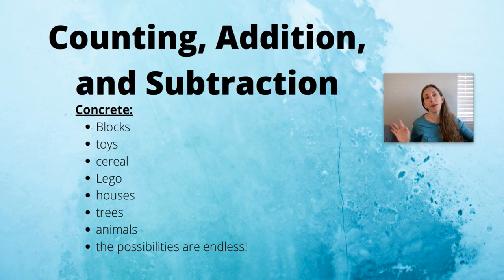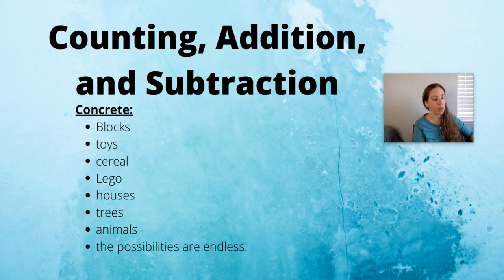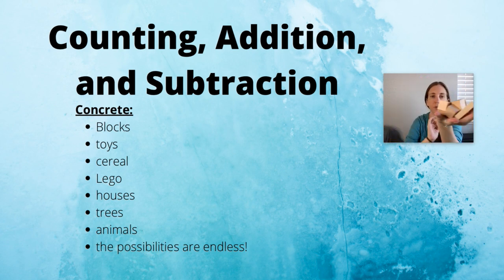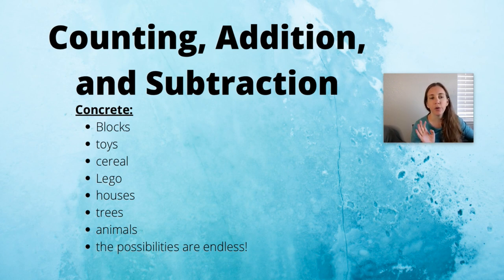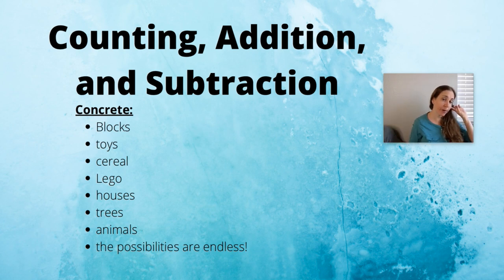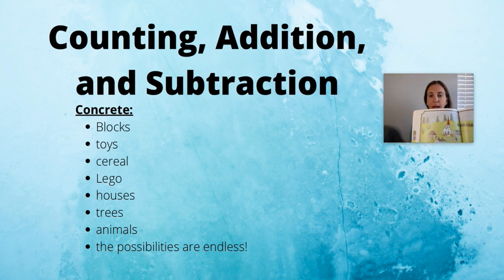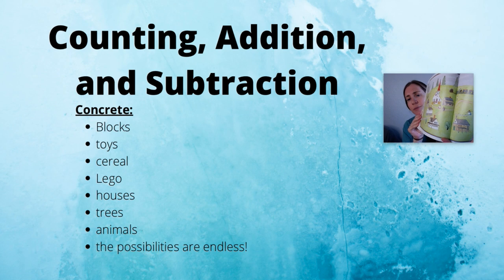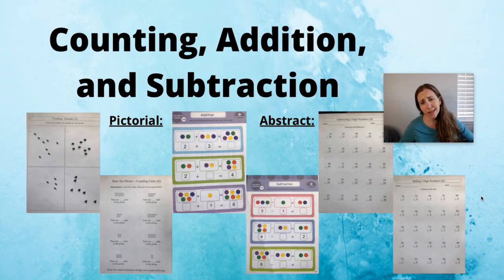Math: Counting, Adding, Subtracting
The best learning happens through multiple modalities.  When Doubting Thomas had to touch Jesus to know that he was real, he may have been seen as an example for someone of little faith, but he also is an example of a tactile learner!

Most of us do best when we can physically interact with something we are trying to learn.  I’ve heard so many adults say, “I can’t learn it unless I’m doing it.”

Kids are the same way, so save your breath and bring out the manipulatives!

In this week’s video we’ll get into some examples of how to teach counting, addition, and subtraction while reviewing the idea of always using concrete and pictorial before teaching abstract. (Objects and pictures before numbers and symbols)

Even if your child is older, please watch to see the value of these basic principles.  They come in to play over and over again and will show up at the end of the month when we work with some bigger numbers.